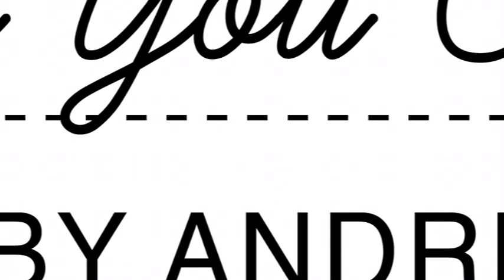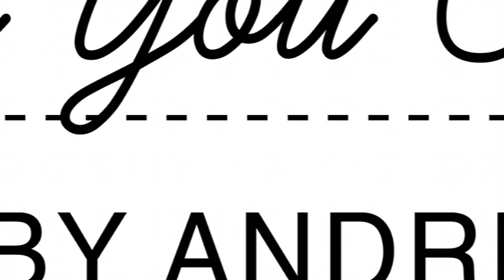Before You Commit Episode 2: Mechanical Engineering and Toaster Ovens (UVM, Burlington)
This week, I spoke with Jake (a former teammate of mine) about his experiences at the University of Vermont, be it dealing with food on campus, or with freezing temperatures. From long-distance relationships to Kendrick Lamar, we discuss it all on this episode.